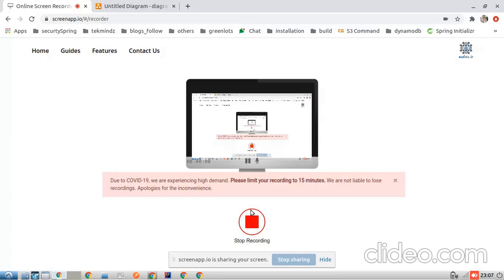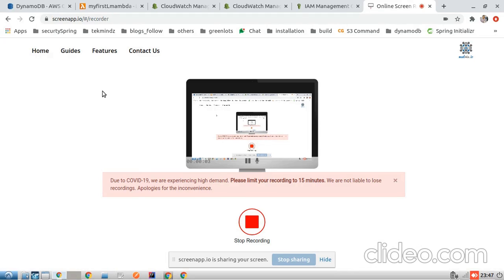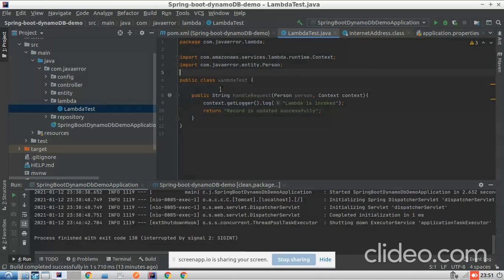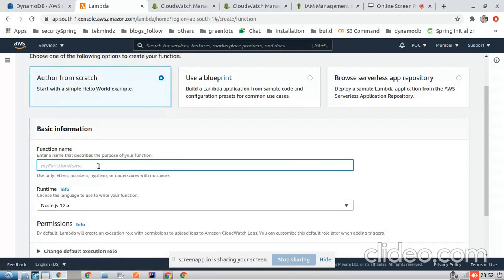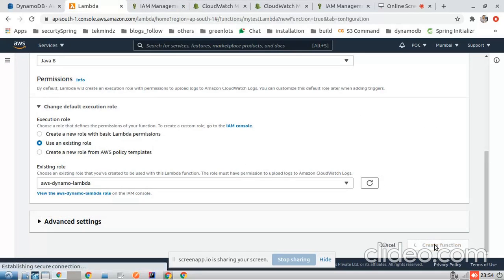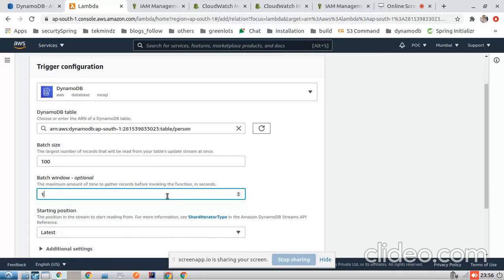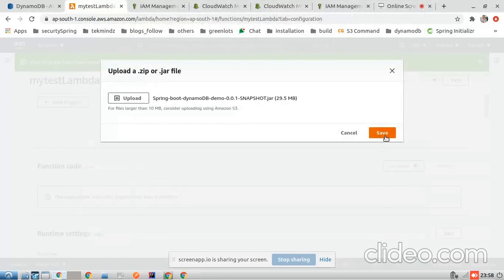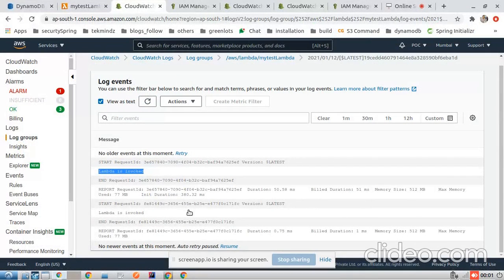AWS trigger to invoke AWS lambda in Java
In this video we have discussed on how to invoke the lambda function by dynamoDB trigger.